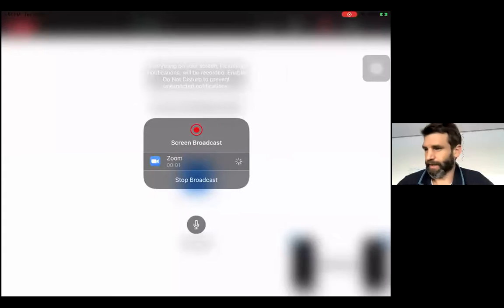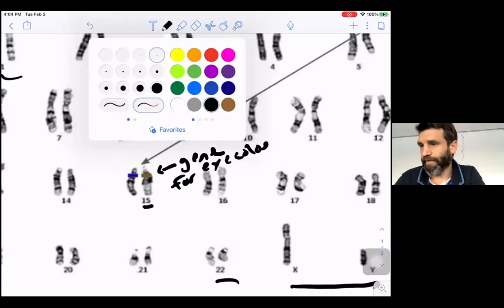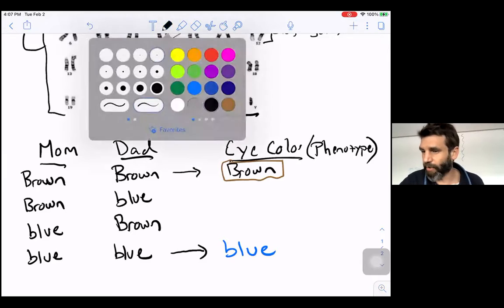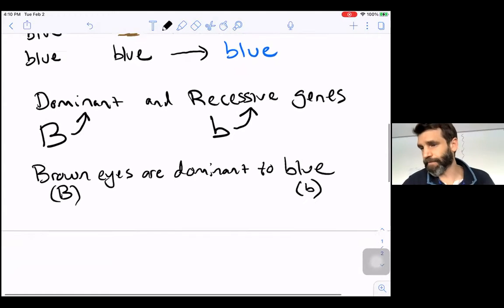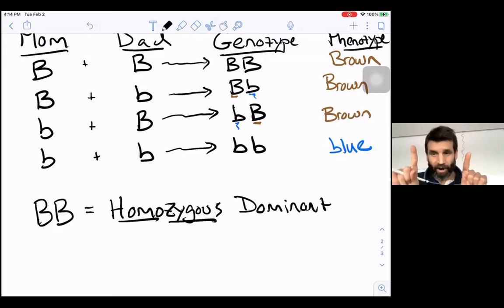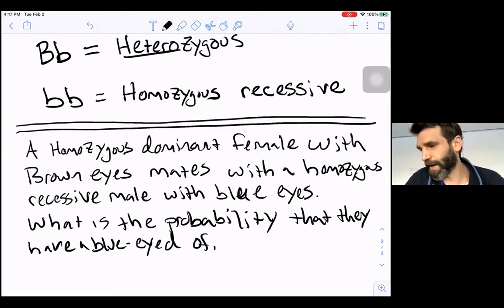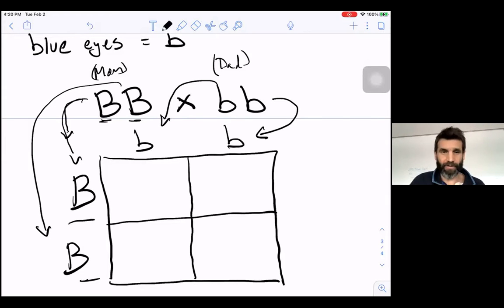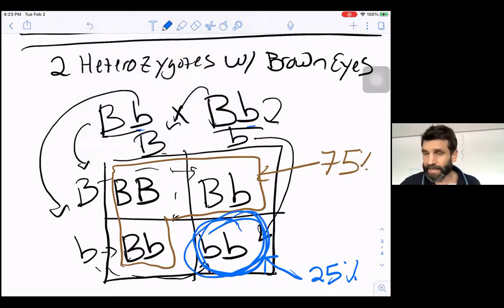Genetics Day #4 Recap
Here I introduce the concepts of dominance, recessive, homozygous and heterozygous.